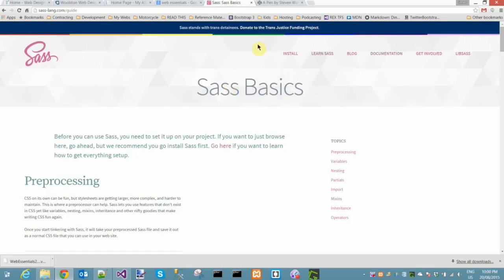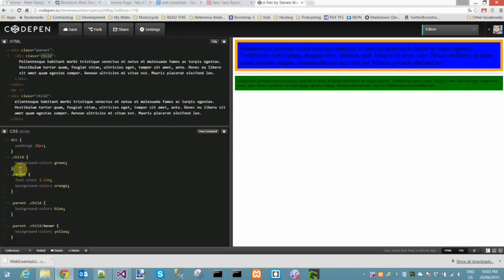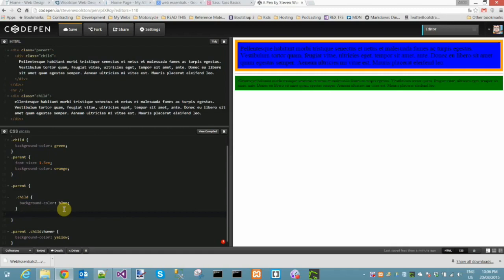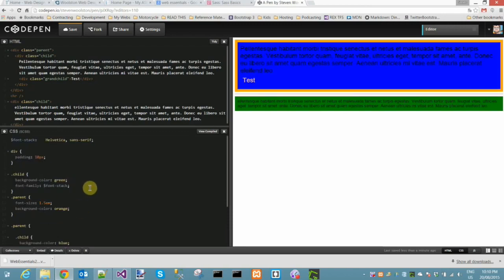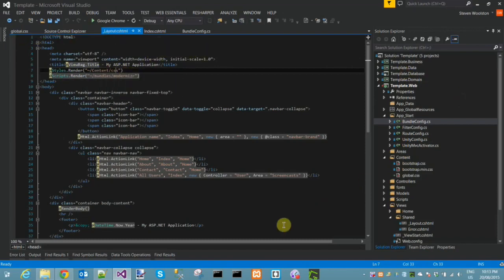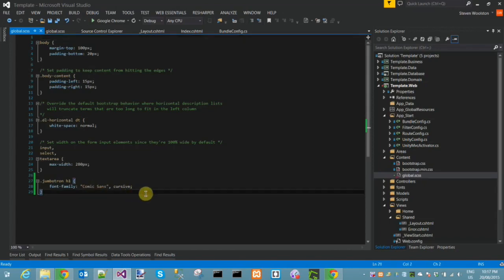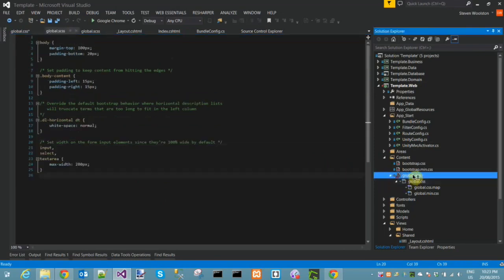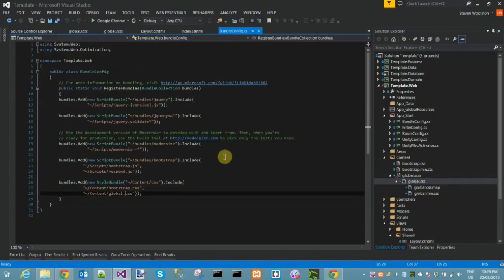003 - Using SASS in Visual Studio Projects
Steven is a web designer in Brisbane, Australia and curator of

This video is a description of how to incorporate SASS into your Visual Studio projects. Using the application, Web Essentials, you can use SASS (CSS pre-processor) in your MVC and Web Forms projects. Web Essentials compiles the SASS into standard CSS so you can include the stylesheet in your project. All you need to do is reference the CSS file in your MVC bundle or Master File.

03:20 - See an example on CodePen
13:00 - Using SASS in Visual Studio
14:00 - Bundling CSS into your MVC project
16:00 - Web Essentials - module for compiling SASS in Visual Studio
17:20 - Rename a CSS file to SCSS and let Web Essentials do the hard work

Be sure to give good comments and rate as high as possible. High ratings allow us to produce more videos for you.